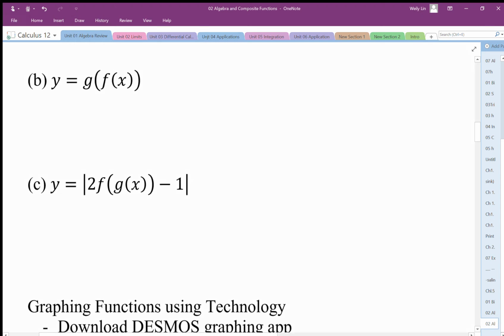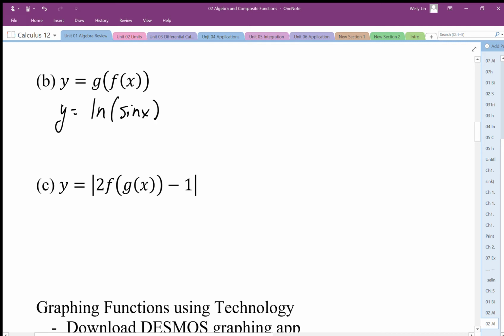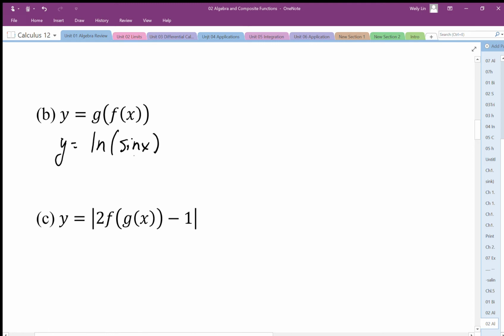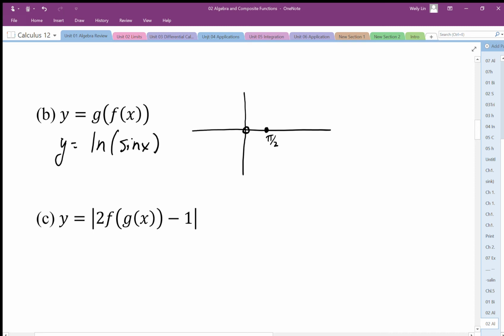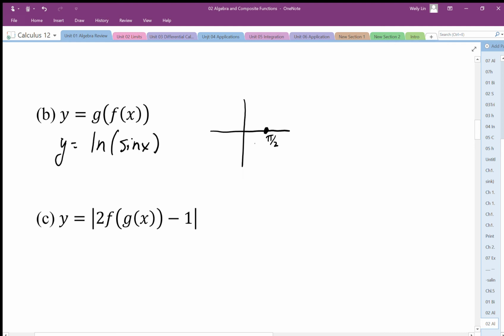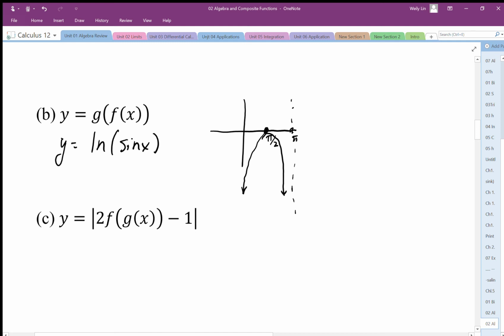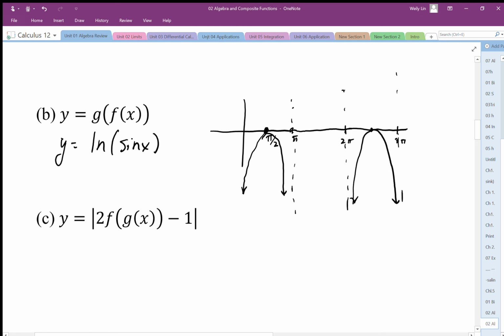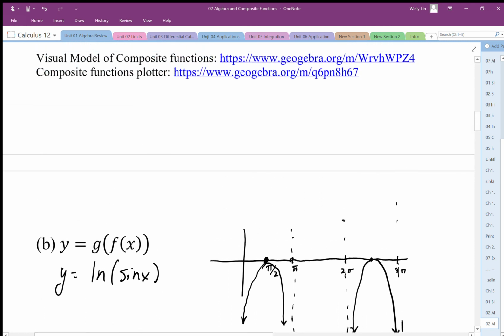02 Algebra and Composite Functions Part4